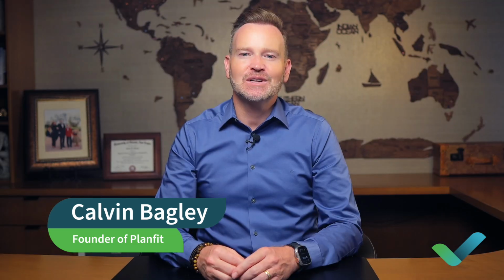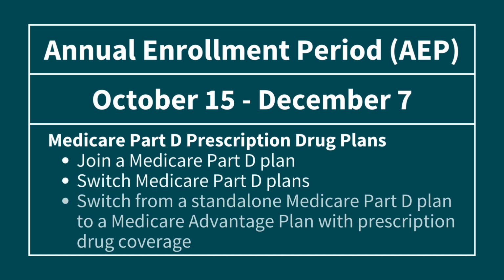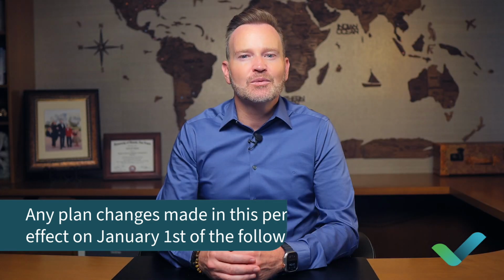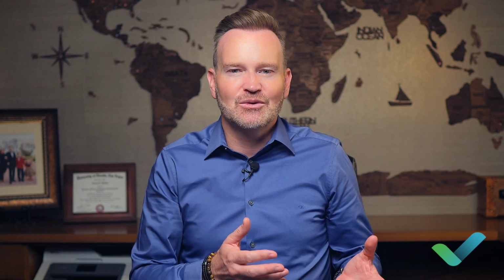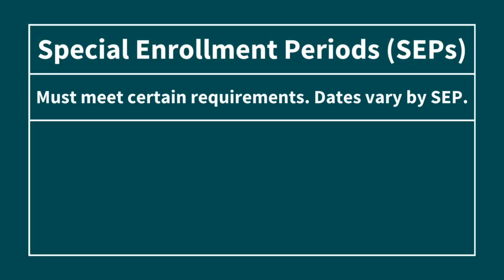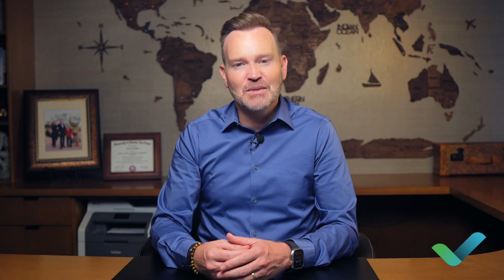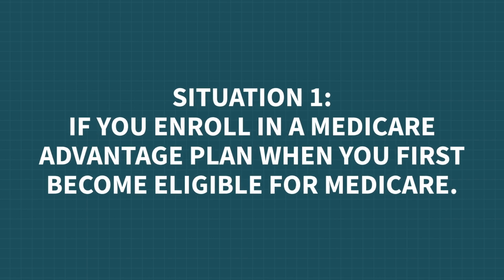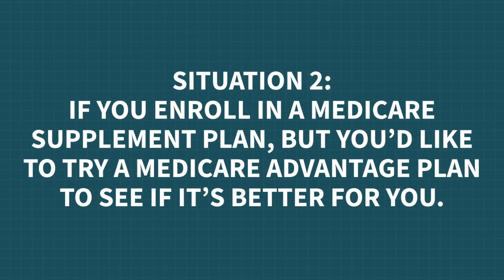When Can You Change Medicare Plans? (And How to Get a "Trial" of Medicare Advantage)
💡Watch our comprehensive Medicare workshop that shows you how to find the most optimal plan for your specific needs

If you're unhappy with your Medicare plan for any reason, there's good news...you CAN switch to another plan that better suits your needs. However, you can't just do this any time you want to because there are 3 specific enrollment periods throughout the year.

In this video, we'll talk through each enrollment period so you can get a better idea for how they work and what your potential options are.

You'll learn:

- When the 3 enrollment periods are
- How to use your "trial right" to test certain plans before committing to them (stick around until the end to hear about this)

Want to talk to an unbiased, Licensed Insurance Agent who can answer all of your Medicare Plan questions, help you enroll in a plan, or help you change your current plan?

00:00 Introduction
00:27 Annual Enrollment Period
01:43 Medicare Advantage Open Enrollment Period
03:44 Special Enrollment Periods
05:40 Try Medicare Advantage Without Getting Stuck